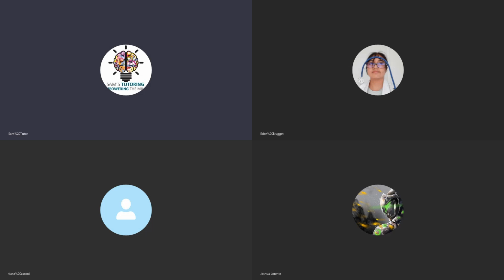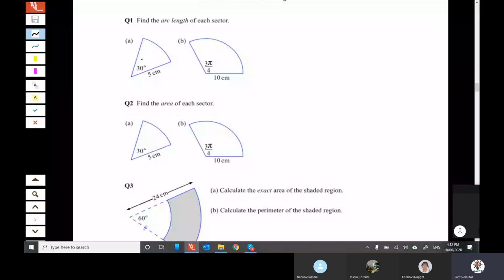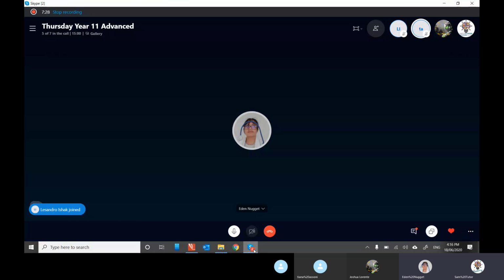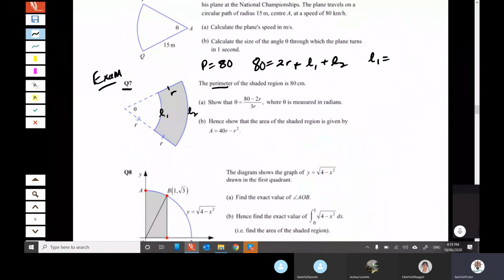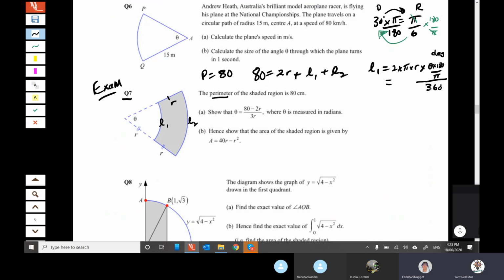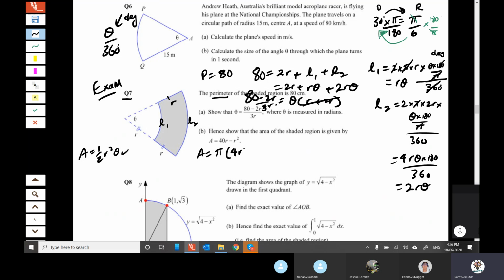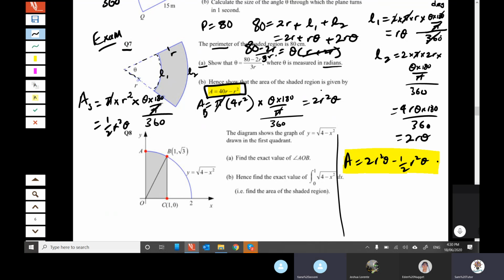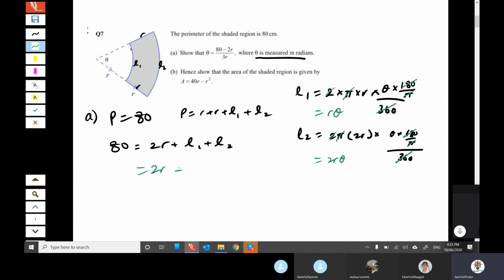Year 11 || Adv || Revision PART 1